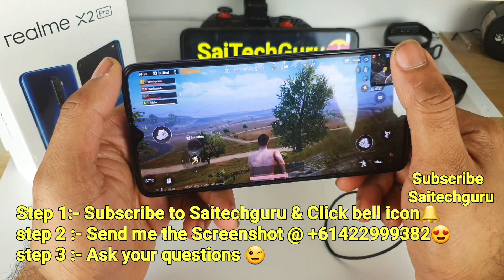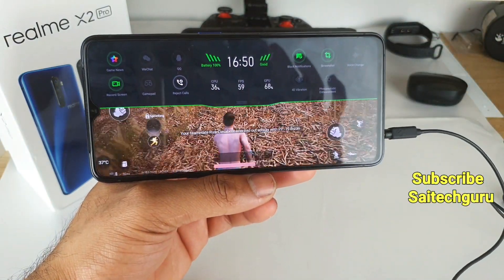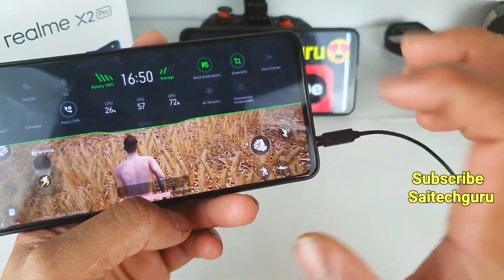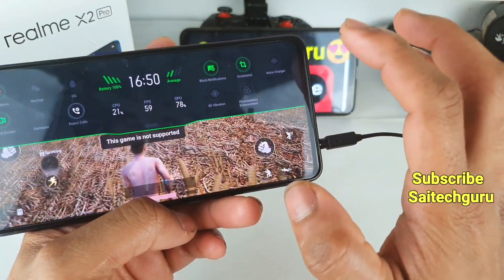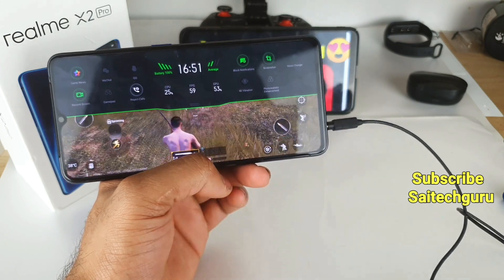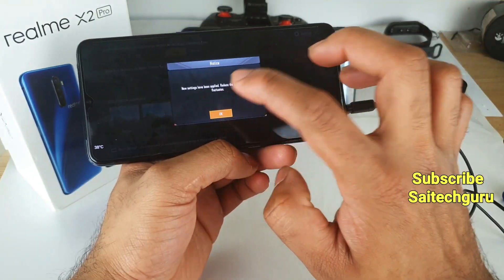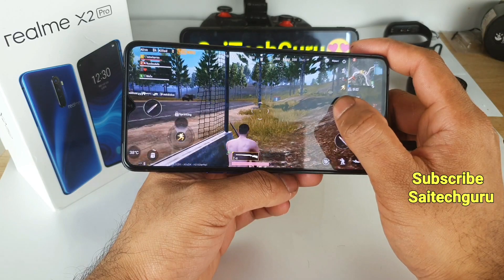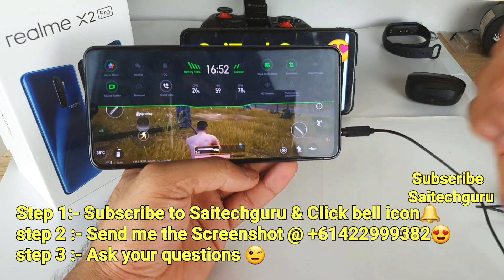Realme x2 pro pubg gameplay fps test